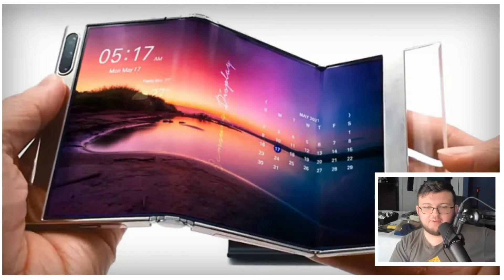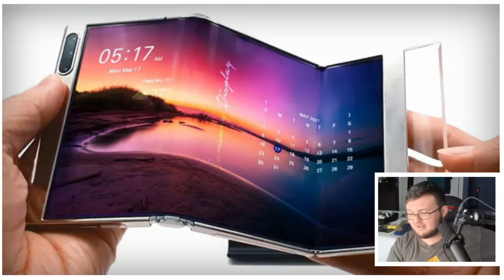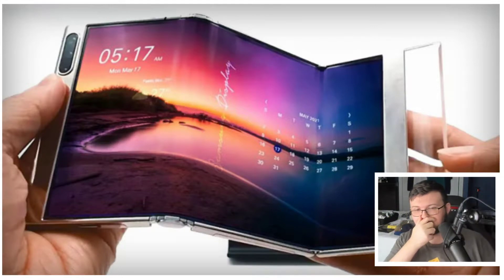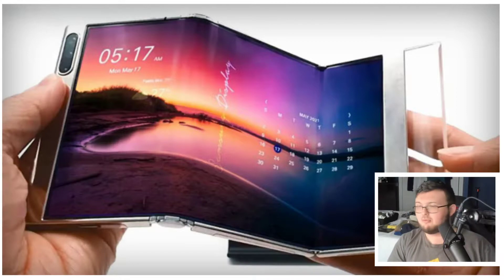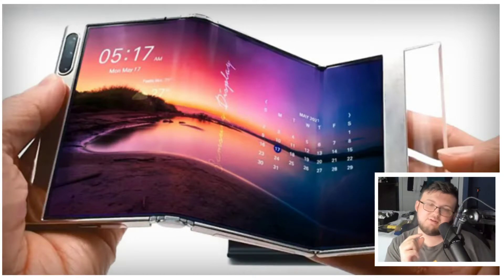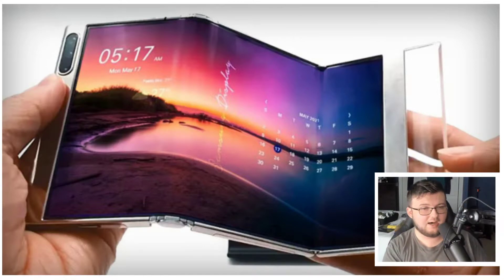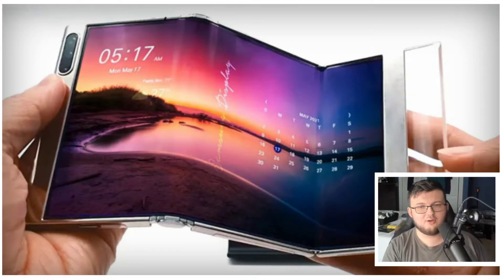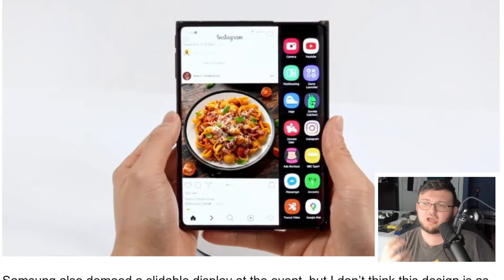NEW SAMSUNG FOLDABLE PHONE!? WHY THESE PHONES CAN'T WORK!